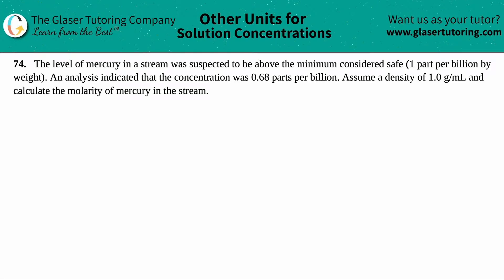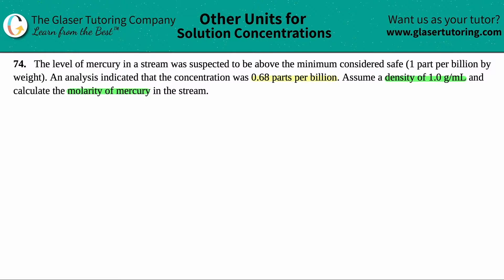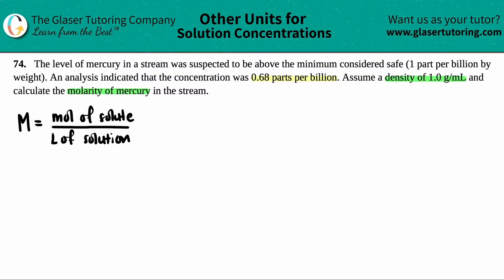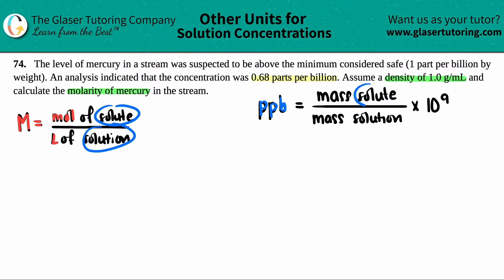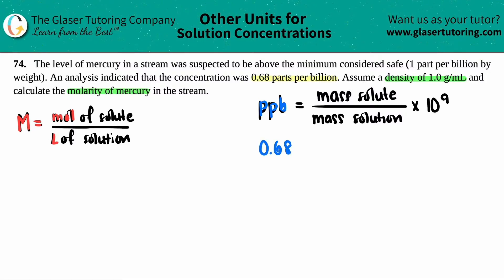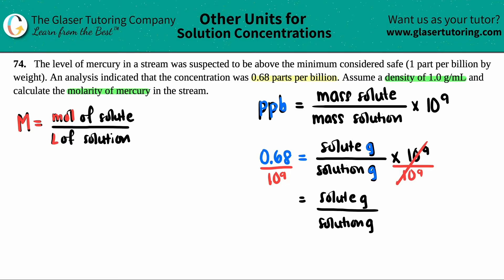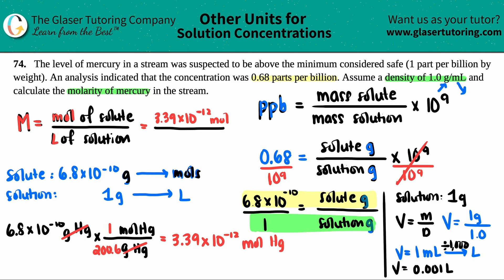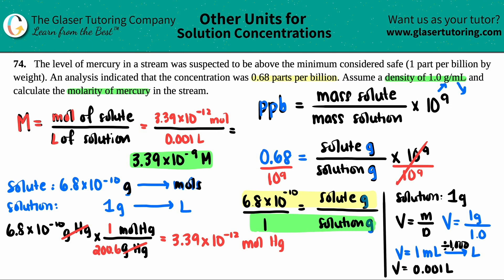3.74 | The level of mercury in a stream was suspected to be above the minimum considered safe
The level of mercury in a stream was suspected to be above the minimum considered safe (1 part per billion by weight). An analysis indicated that the concentration was 0.68 parts per billion. Assume a density of 1.0 g/mL and calculate the molarity of mercury in the stream.